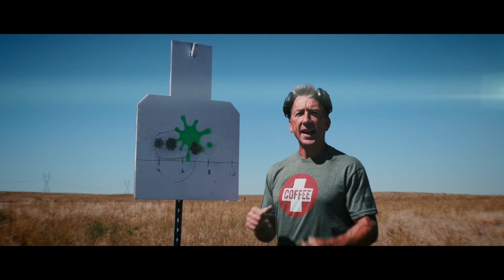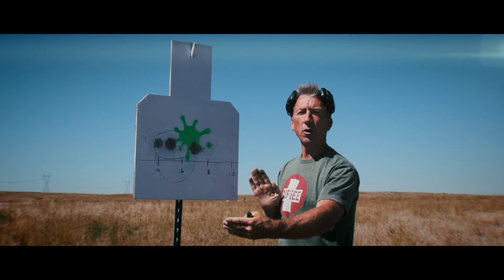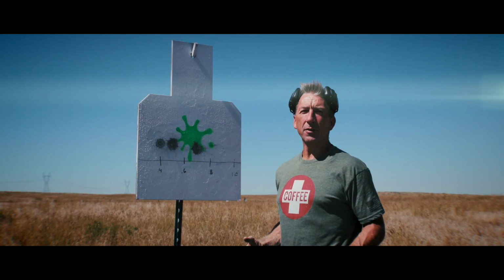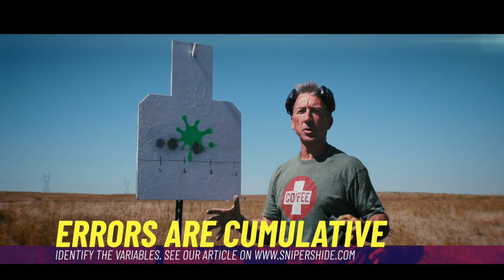RifleKraft NPA drill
Natural Point of Aim is a fundamental that can cause a lot of trouble adn confusion if neglected.

Share it, post about it, and help grow the tribe.
Go to RifleKraft and get a supporter subscription.
If you want some of the equipment I use myself and dont think twice about:

Accuracy International

Nightforce

ThunderBeast Bipod

Anvil30

Pelican Cases

Hornady Kestrel

AI Kestrel

Bajio Sunglasses

Sig Pistols